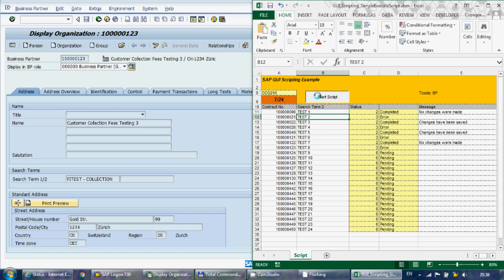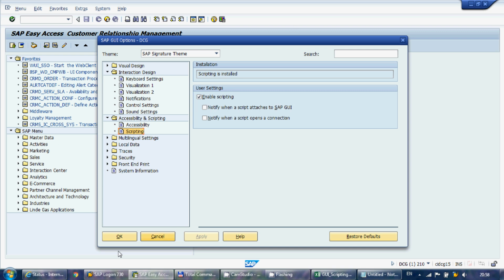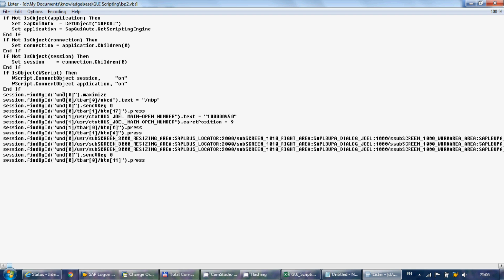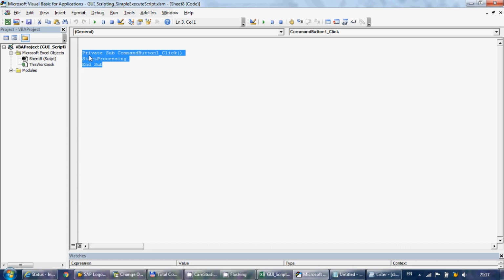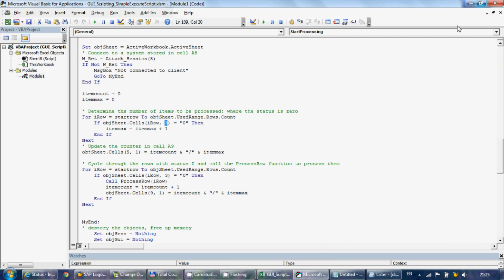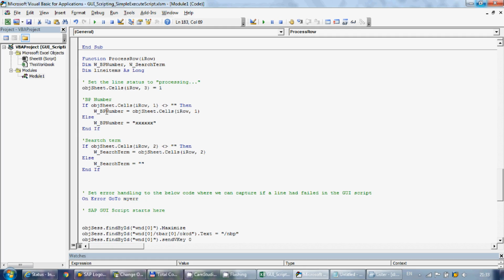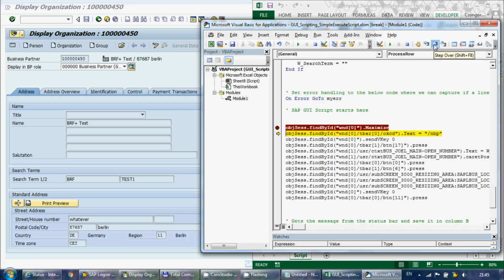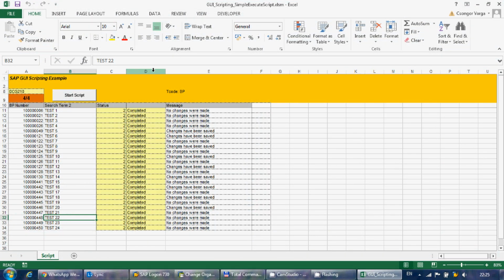SAP GUI Scripting 1 - Running scripts from Excel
This video covers SAP GUI Scripting basics, recording a script and running it from MS Excel using my example.